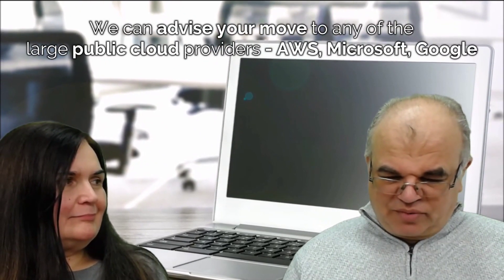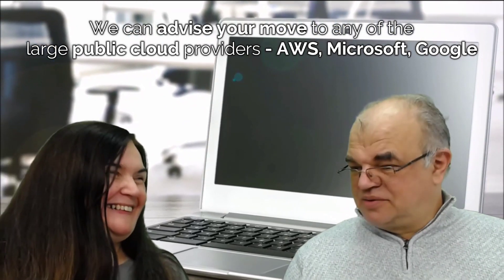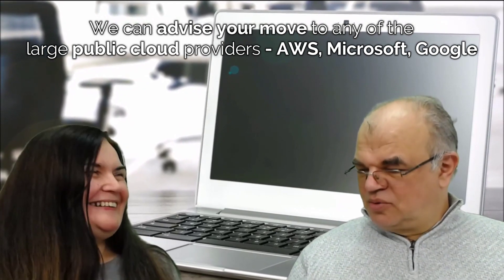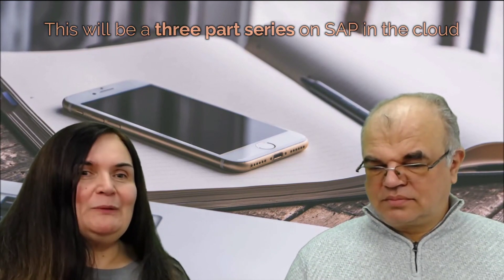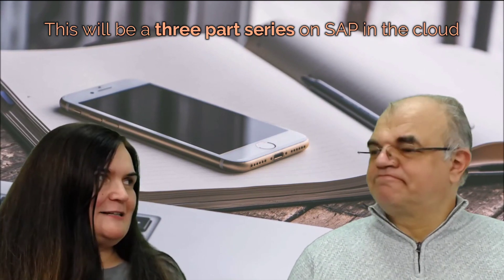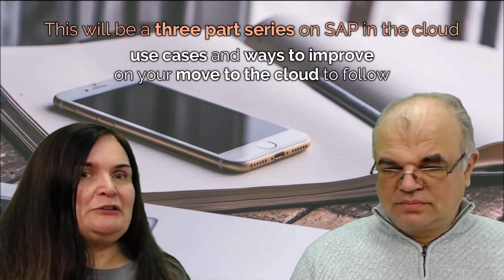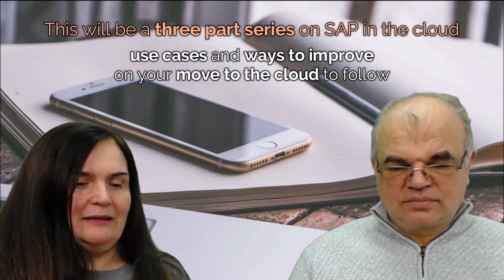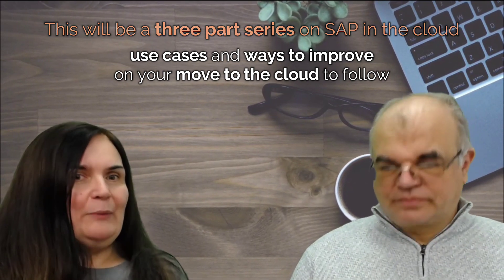SAP in the Cloud - Part 1 - Infrastructure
This is the first video in the three part series dedicated to the SAP in the cloud - first one is dedicated to infrastructure.

In the video we mention the SAP on Azure presentation Mladen held a while back, here is the link to that video

If you want to schedule Office Hours with us to talk in more detail about this or other topic - every Friday from 15th November 2019 we will hold them in slots of 20 minutes from 14:00 to 16:00 CET and you can book your live talk with Mladen and Adriana - link is here